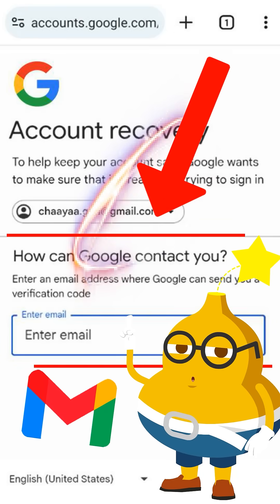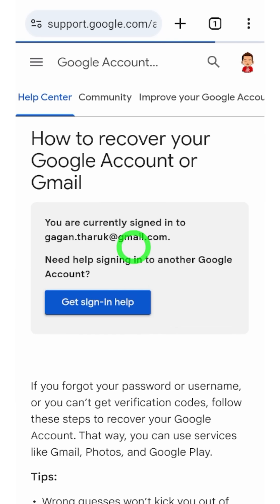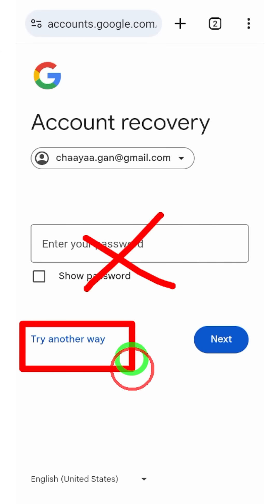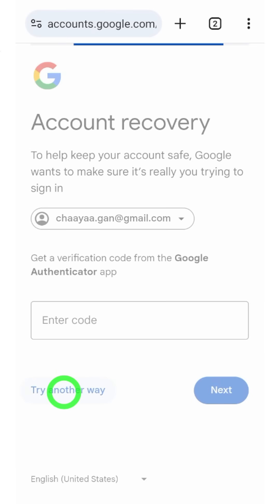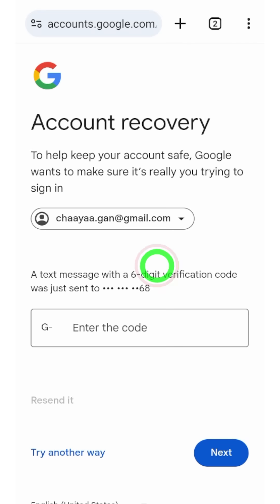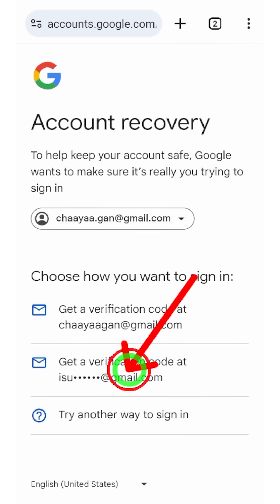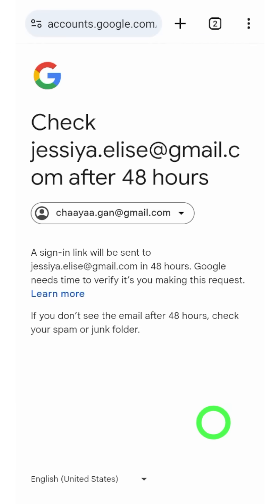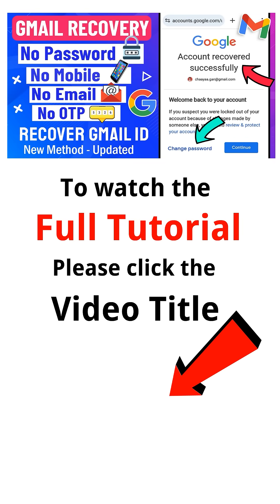🔒💻🚨How to Recover Gmail Account - Appfixi 🔑 Without Recovery Email and Phone Number 2025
This full tutorial guides how to recover gmail account without recovery email and phone number 2025 and how to recover google account password without recovery email or phone explained by appfixi. Then if your how to recover gmail account without phone number and recovery email 2025 so be sure to watch this video to find out how to recover hacked gmail account or recover hacked google account by getting how to recover gmail account without phone number and recovery email how to contact google support live chat.

This is a common error that you can get google couldn't verify that this account belongs to you or too many faileds attempts fixed by appfixi and cant sign you in google account and also here some solutions for all lost 2fa account access gmail account recovery 2-step verification stay tuned watch the full video on appfixi.

how to recover gmail account without phone number or email new methoed
lost gmail account recovery can't sign into google restore gmail account
how to recover gmail account without recovery email & password
how to login gmail without verification code new tricks